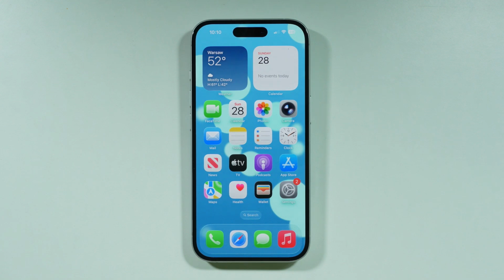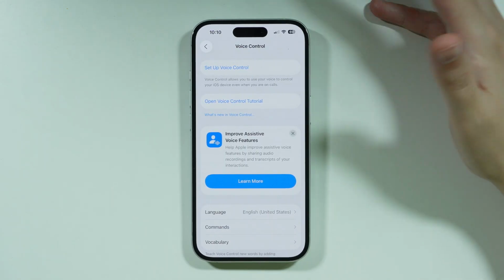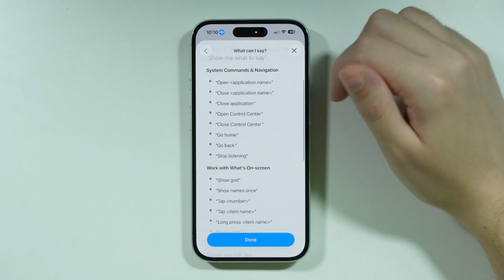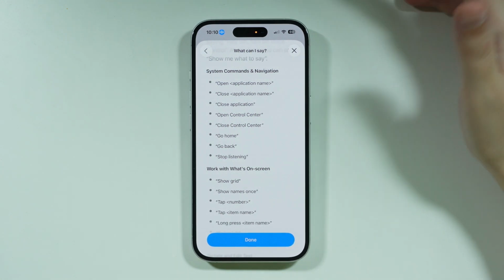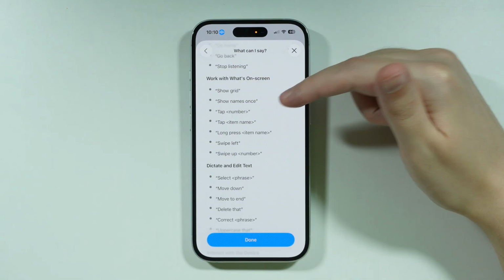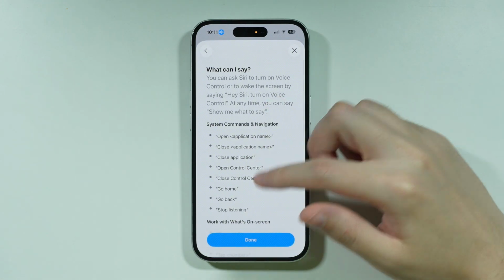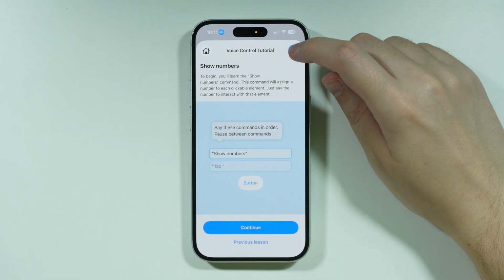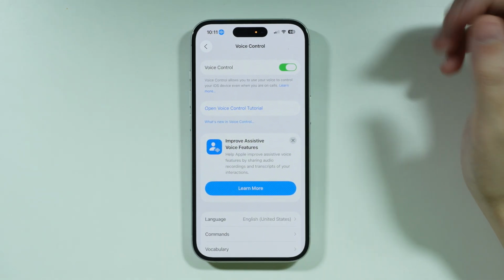iPhone 17: How to Turn ON Voice Control - How to Use Voice Control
Discover how to turn on Voice Control on your iPhone 17 and start navigating your device using only your voice. This video explains how to enable Voice Control and demonstrates key commands for hands-free operation. You'll learn how to interact with apps, adjust settings, and control features efficiently. Mastering Voice Control enhances accessibility and makes using your iPhone 17 faster and more convenient.